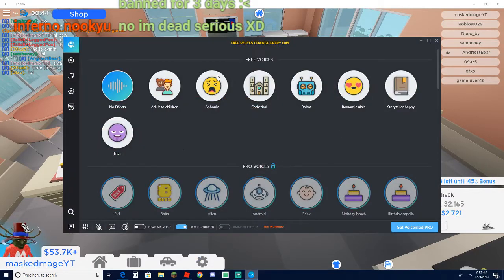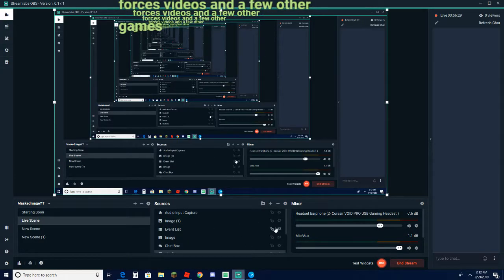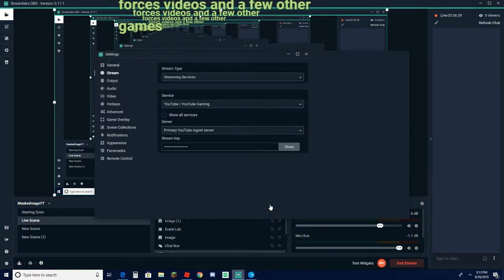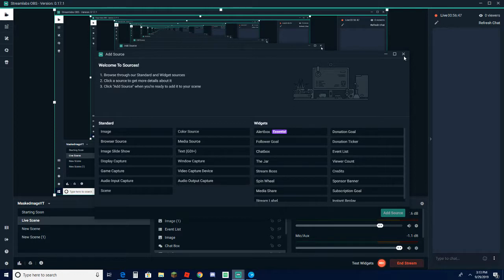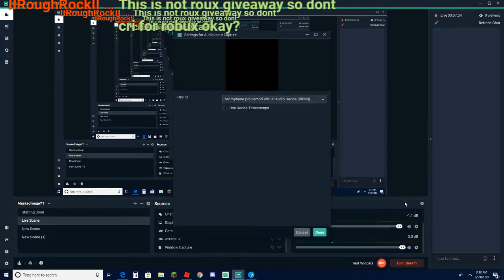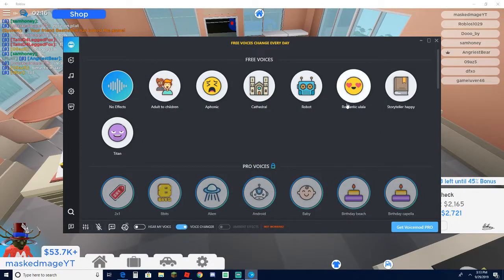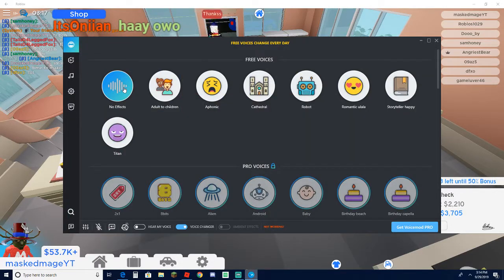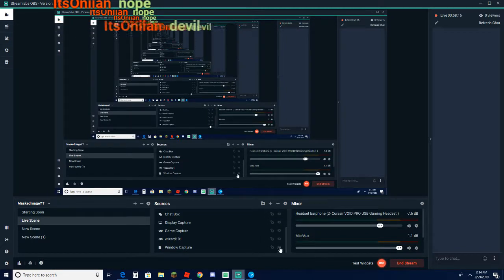how to use voicemod on streamlabs obs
Welcome to the Mage Gang! I am MaskedMageYT and I stream daily. I record and release videos daily. I play a variety of games. I stream on Mixer, Twitch, and Youtube. My username is MaskedMageYT across all platforms, except on Twitter where I am YTMaskedMage. I interact and hang out with my viewers in chat and in game. Please feel free to stop by and hang out with me.

Social media and Channels

Roblox group:
maskedmageYT official group

Roblox profile
2.) YOU MUST BE IN THE PROPER GROUP!
3.) YOU MUST FOLLOW YOUTUBES GUIDELINES!

Limited entry's to one per person. if suspected of being a fake personality/ alternate account giveaway is void.

Any giveaways featured on this channel are sweepstakes with random prizes chosen by nightbot with out of my control winners. NO PURCHASE NEEDED! To be eligible for any giveaways you must follow YouTube guidelines  GIVEAWAYS FEATURED ARE NOT TO GROW MY CHANNEL METRICS IN ANY WAY! THEY ARE ONLY TO GIVE VALUE TO MY VIEWERS AND PROVIDE ENTERTAINMENT.
The Sweepstakes is subject to all applicable federal, state, and local laws and regulations and is void where prohibited by law.
Possible prizes:
Robux Vary from 1-10,000.
In game prized like pets and swords in video games.
Friendship added on games that have limited friends lists.
Roblox avatar merchandise.